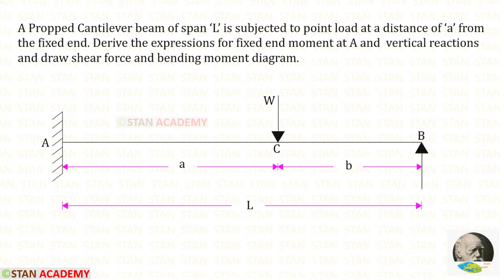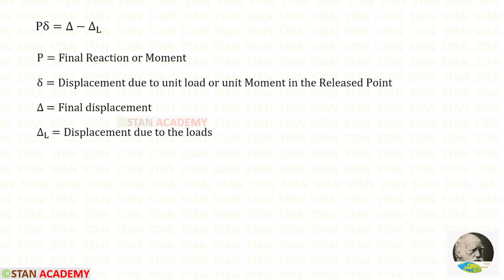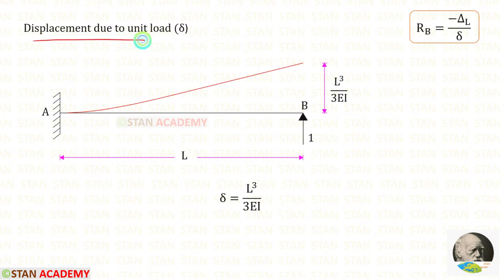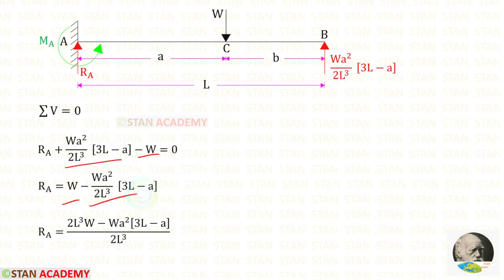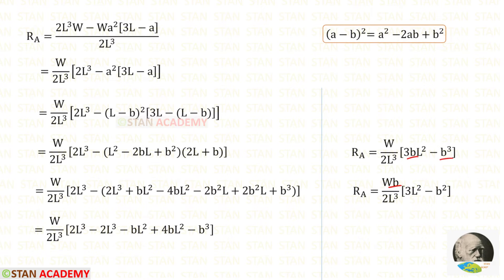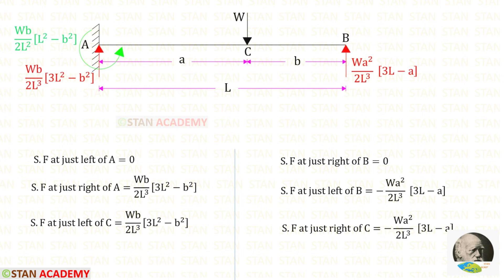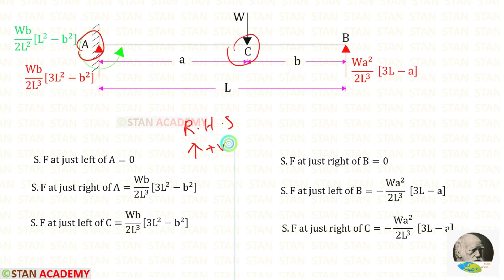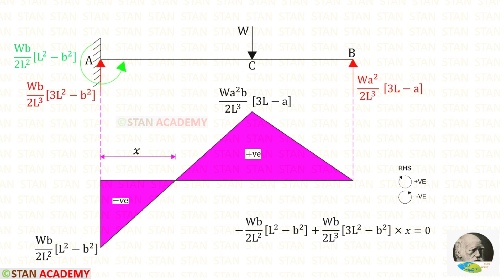Consistent Deformation Method - Analysis of Propped Cantilever Beam ( With Eccentric Point Load )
A Propped Cantilever beam of span ‘L’ is subjected to point load ( Concentrated Load ) at a distance of ‘a’ from the fixed end. Analyze the beam using constant deformation method